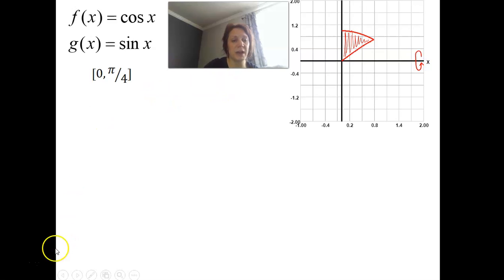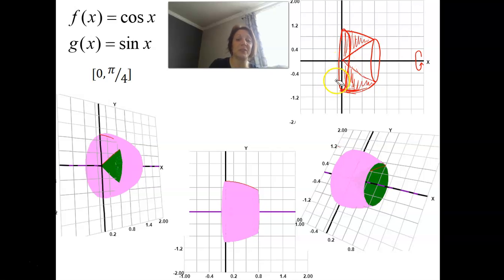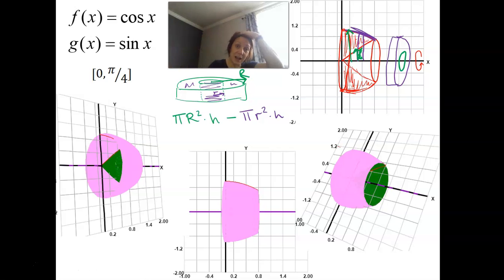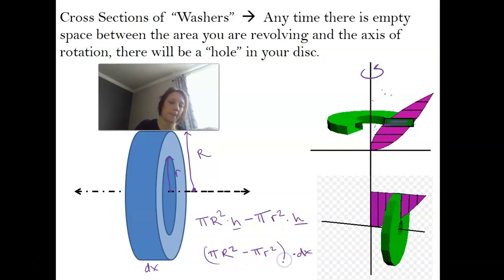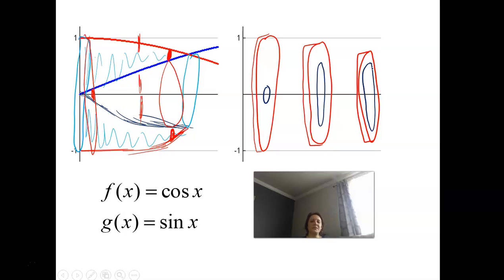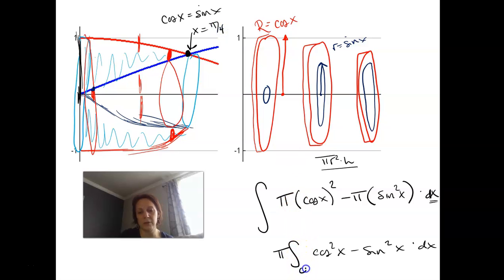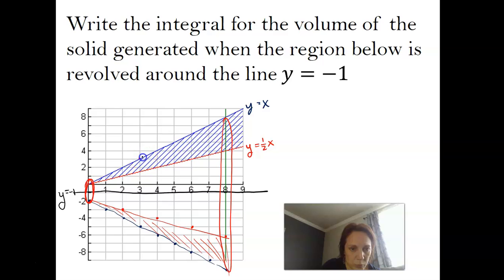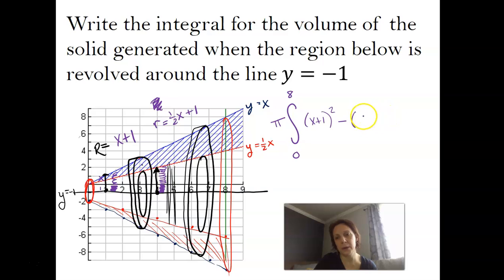6 3 Volumes of Revolution WASHERS